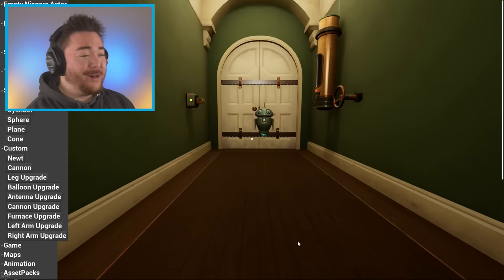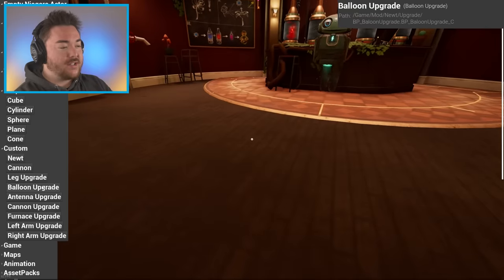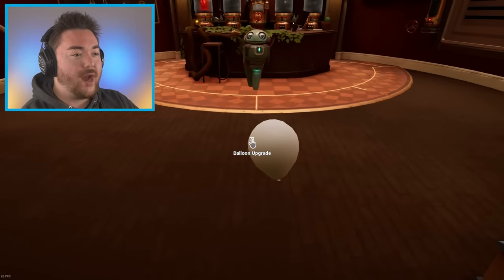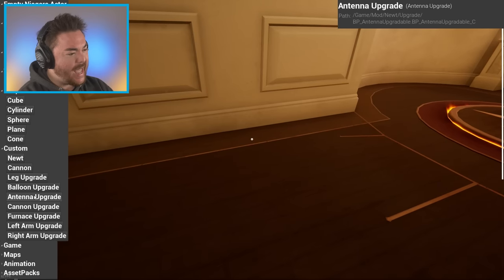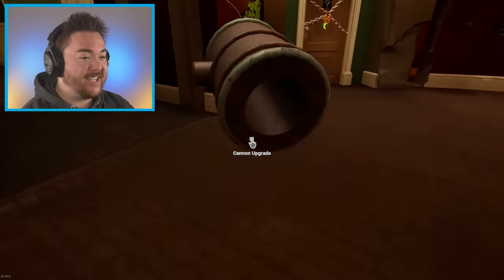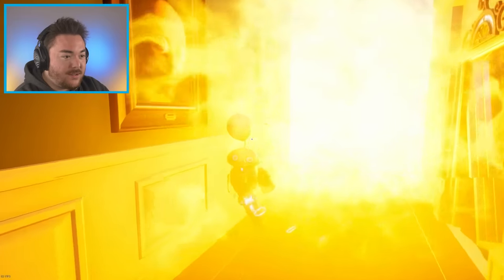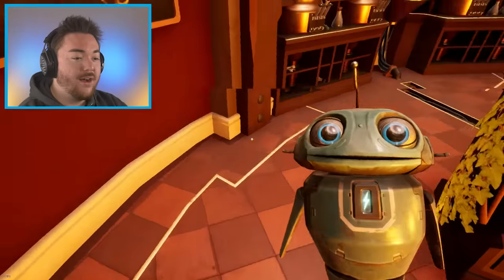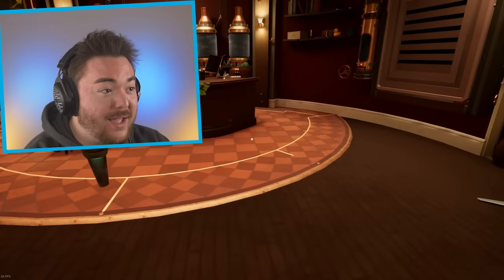UPGRADABLE NEWT MOD!!! | The Baby In Yellow: Black Cat Update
What’s up MA DUDES! How is it going today? Today we are going to be playing The Baby in Yellow: The Black Cat Update with an UPGRADE NEWT MOD!!! That’s right, our favorite little robot named Newt is coming back to life in style as we are giving him the best upgrades he can get. And since he is a robot…things can get crazy! We are going to break the game with this mod and try to make our own funny moments along the way! I can’t wait to do things like this in Garten of Banban 4 and Poppy Playtime Chapter 3! In the meantime we are going to try to mod and break every game we can! Join me on this amazing and funny adventure to discover what happens when we use the UPGRADE NEWT MOD!!! Enjoy.